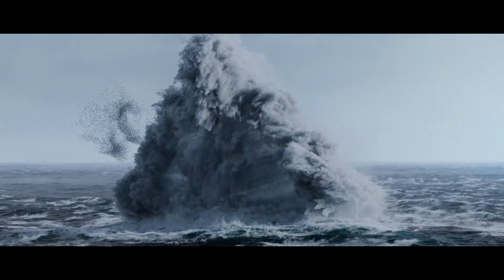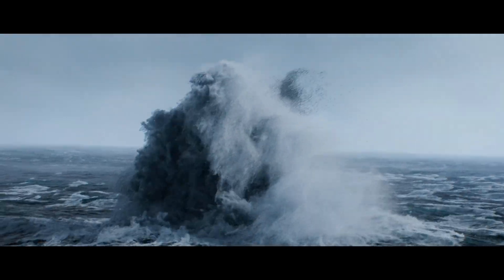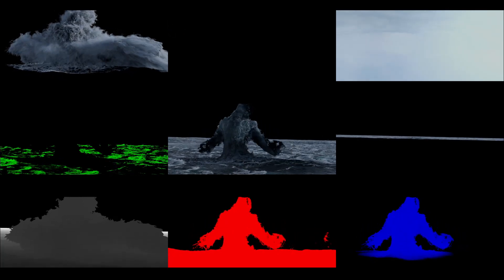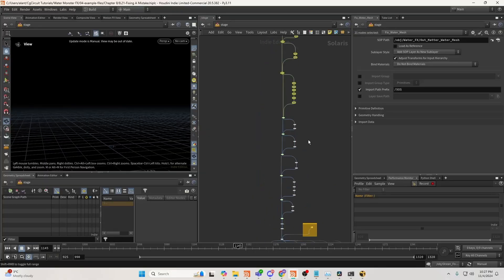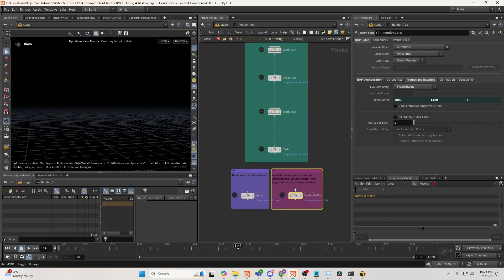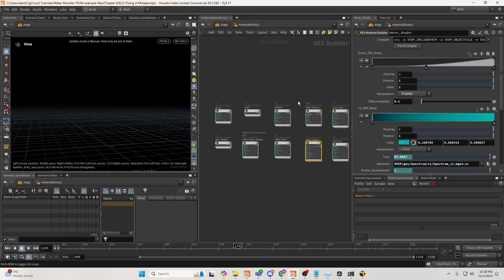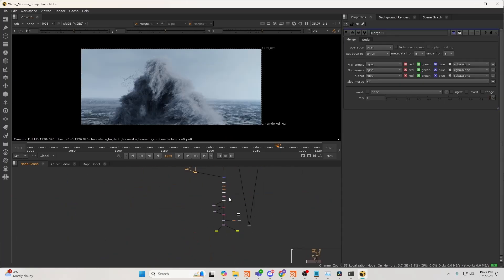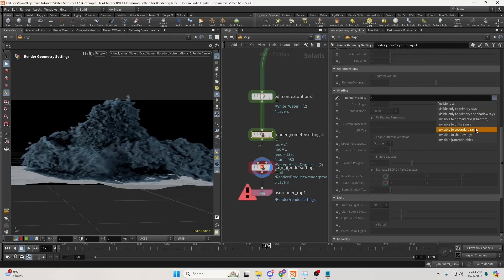[TRAILER] Advanced Large Scale Fluid FX in Houdini - Part 2 - Cinematic Shot with Karma and Nuke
Author: Alan Tinka

Full Content Description:

In this second part of the course, the focus shifts to rendering and compositing workflows that bring your fluid simulations to life. You will work with Karma to set up realistic shaders for water, white water, and foam, followed by multi-layer compositing in Nuke. From setting up the scene in Solaris to final tweaks in Nuke, every stage covers detailed techniques and insights for achieving professional-level results. Learn how to optimize renders, create realistic textures, and merge all elements seamlessly for an impressive cinematic finish.

Key Takeaways:
Gain expertise in rendering fluid simulations with Karma, including water, white water, and foam shaders.
Learn multi-layer compositing techniques in Nuke to build visually stunning shots.
Optimize render settings for quality and efficiency.
Develop skills in color correction, depth effects, and camera FX for cinematic visual quality.